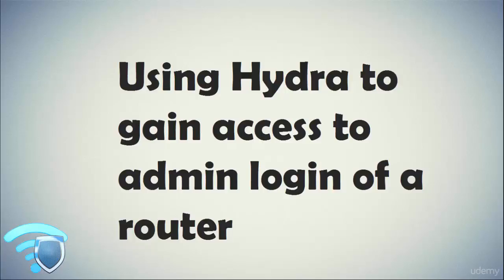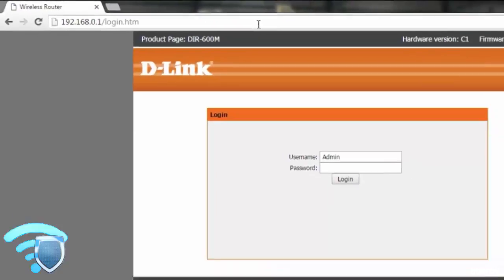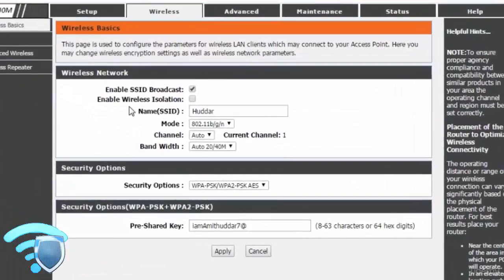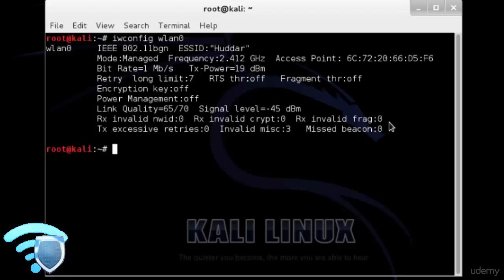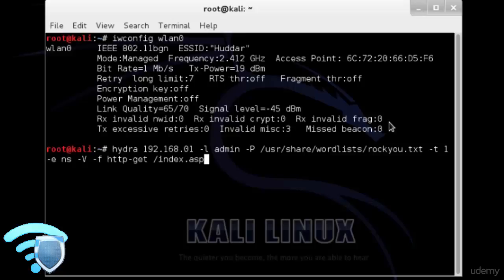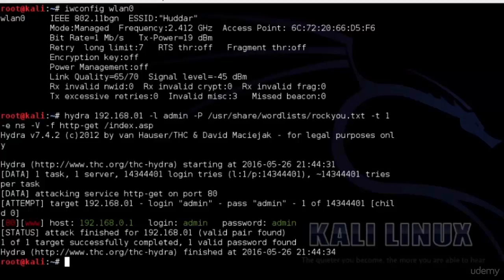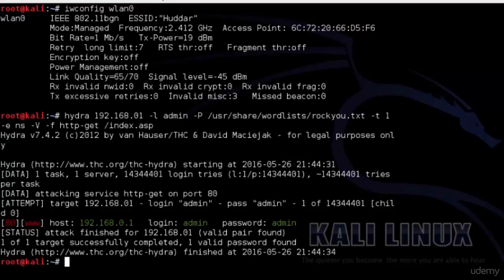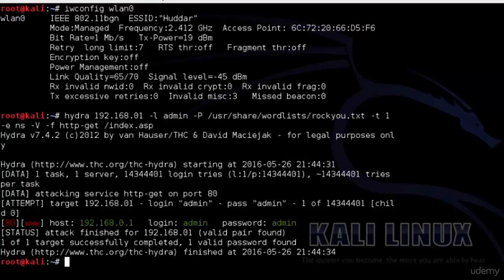Wi-fi Hacking with Kali - 019 Using Hydra to gaining access to admin login of a router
Wi-fi Hacking with Kali